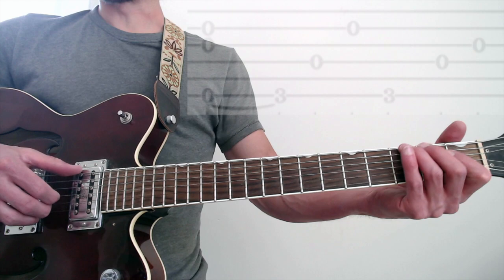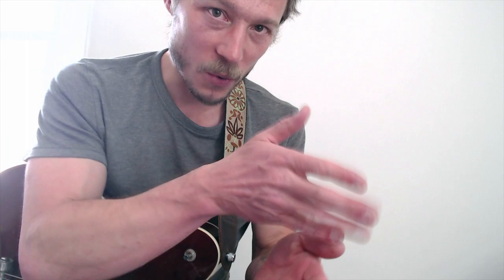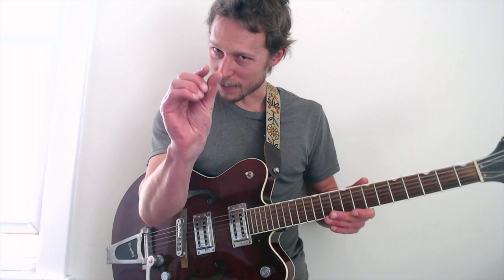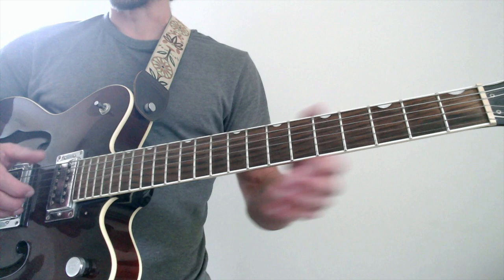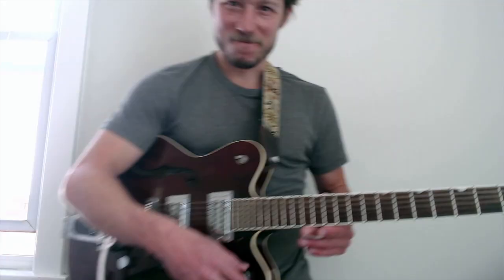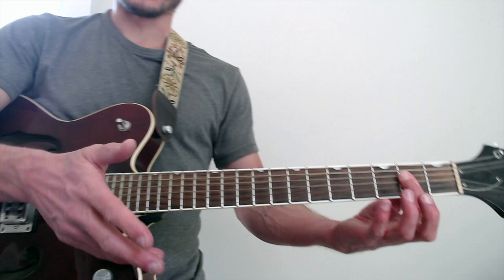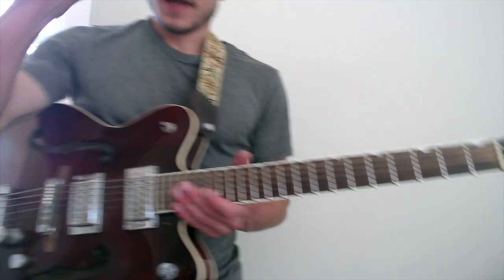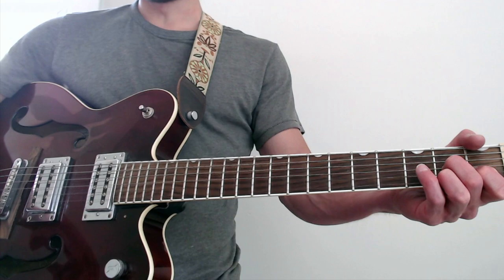Fish and Whistle - John Prine - Complete Finger Picking Guitar Tutorial with Tab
Passcode: Townes

My Guitar Models:
Gretsch G5122
Takemine C132-S